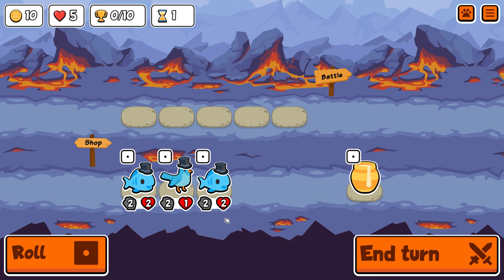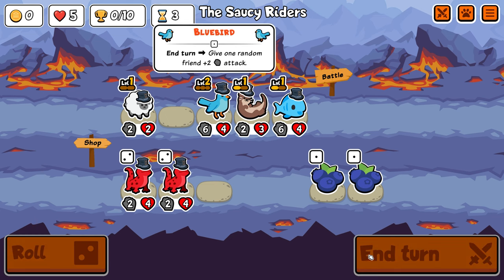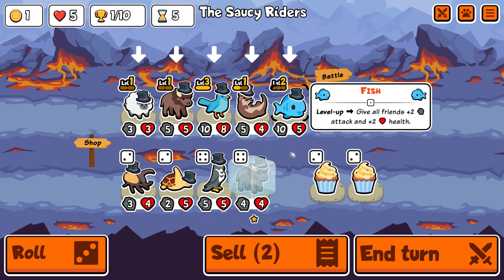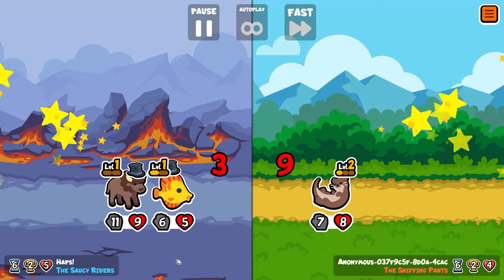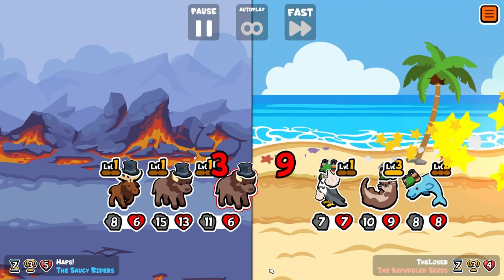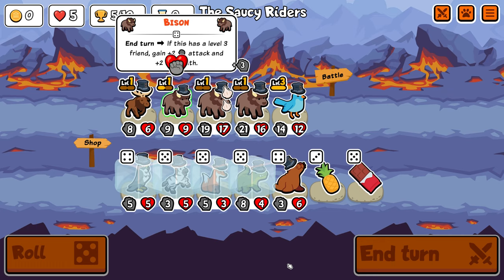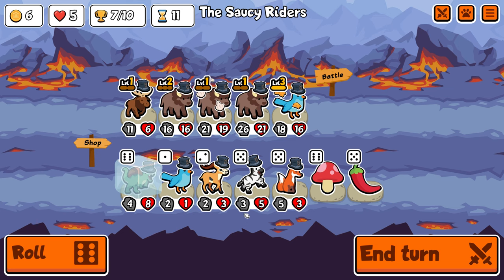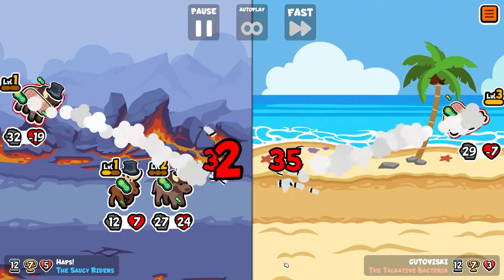CHEESING a WIN with TRIPLE BISON in Super Auto Pets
Week 48 let's go!

This week the BISON was very effective so when I found double Bison on turn 5 it felt like I had been gifted the win. Especially when my level 3 was Bluebird... more scaling!

A couple of other combos I came across were.
- Doberman + Lionfish -  The Lionfish counters any equipment and the Doberman gains added stats and the protection of coconut.
- Lizard + Turtle - This was an effective combo in the early rounds especially if you can scale the Lizard.
- Lioness  - Late game scaling with the lioness can quickly put you ahead of your opponents as there are some great pets to pivot into such as Leopard.

Pet Info
BISON
Bison is a tier 4 pet whose ability triggers at the end of the turn assuming you have a level 3 pet in your team.
Ability: Buffs both its health and its attack stats.
Level 1: End turn, gain +2/+2 if there is at least one level 3 friendly pet.
Level 2: End turn, gain +4/+4 if there is at least one level 3 friendly pet.
Level 3: End turn, gain +6/+6 if there is at least one level 3 friendly pet.

If all this seems new to you and you are unsure what the weekly pack is.

Every Monday this pack is reshuffled and a new pack of Super Auto Pets is made available. The best part, its FREE! Definitely worth a try. Hopefully I see you in the arena.